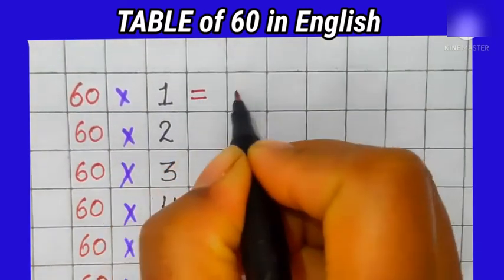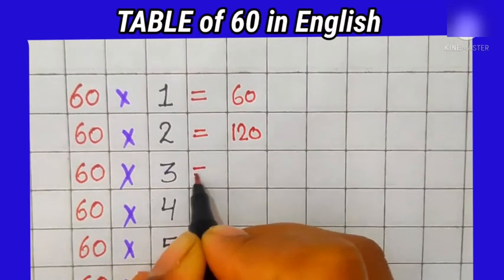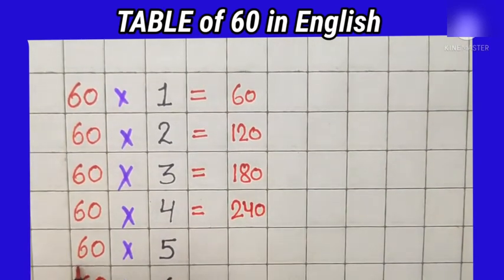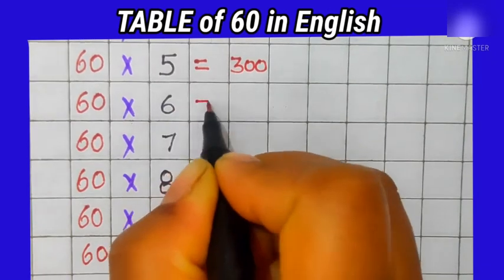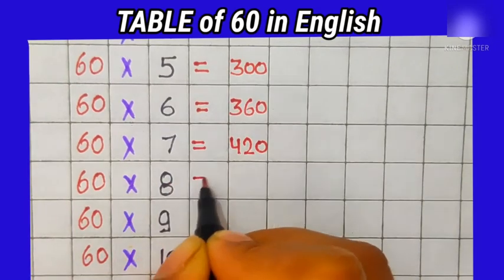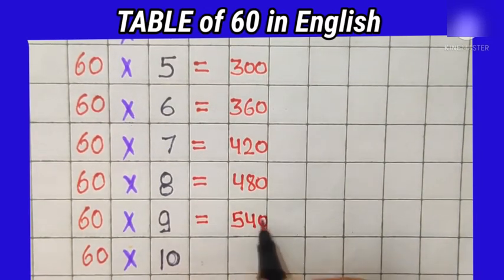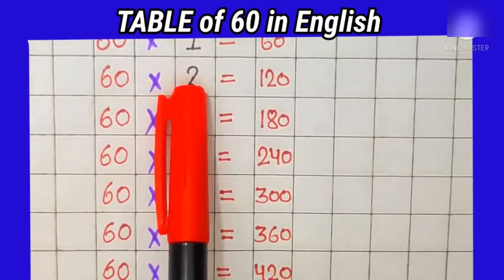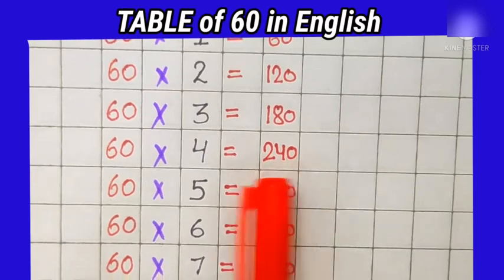table of 60 in English। table of 60। 60 ka table। 60 ka pahada।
learn table of 60 in English.
 table of 60 ja.
 English mein 60 ka table.
 60 ka table English mein. English mein 60 ka pahada.
 60 ka pahada English mein.
 table.
 60 ki table.
 table of 60.
 time table 60.
 math table of 60.
 table maths 60.
 math table.
 tables 60.
 tables 60.
 60 ka pahada.